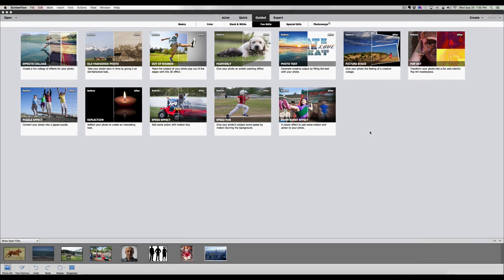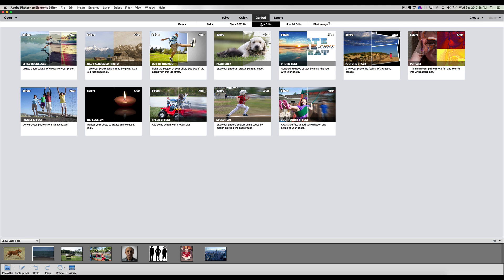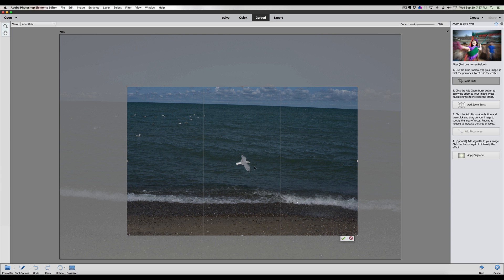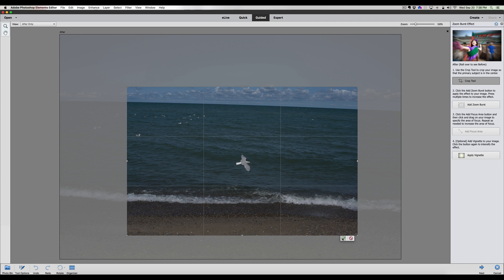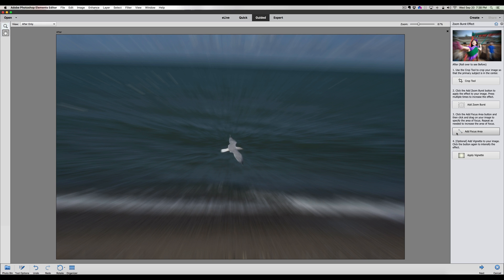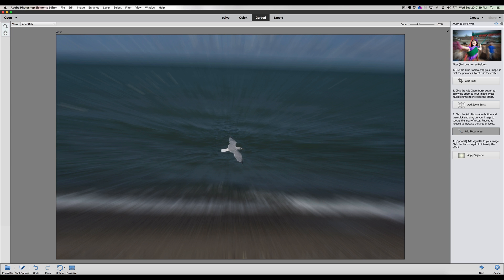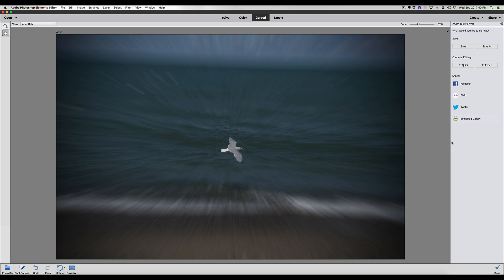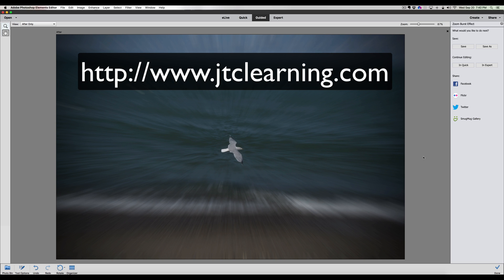Photoshop Elements Guided Fun Edits Zoom Burst Effect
Even the guided tools can give you amazing results. This is a quick edit that everyone can do and add some zip to your photograph.